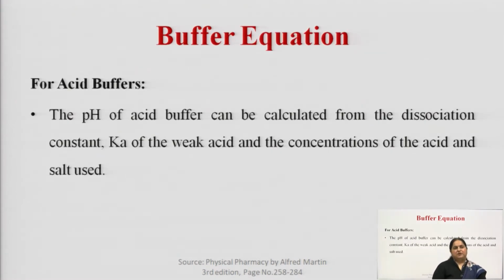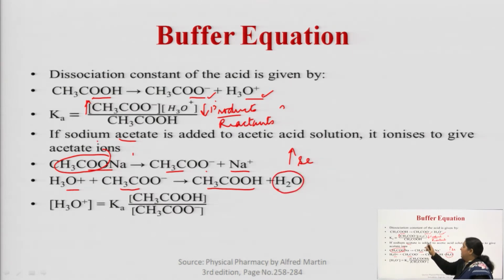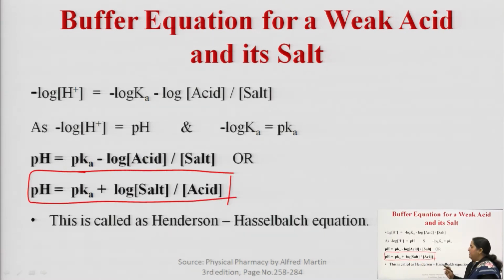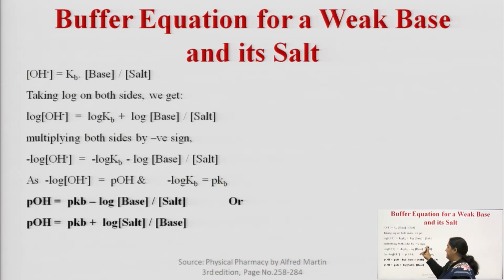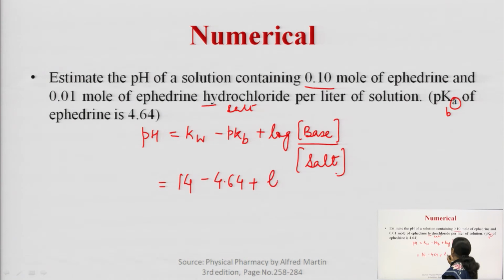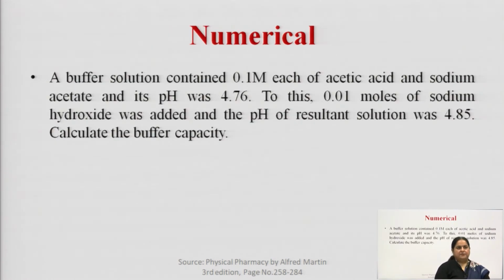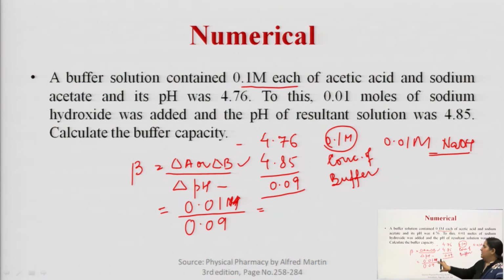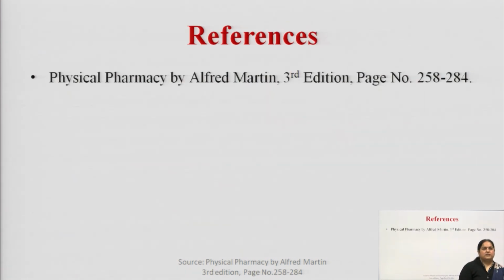Physical Pharmaceutics –I | Buffer Equation and Buffer Capacity | AKTU Digital Education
Physical Pharmaceutics –I | Buffer Equation and Buffer Capacity |